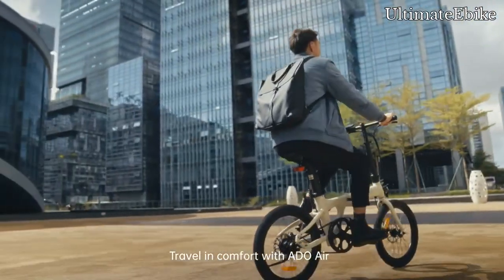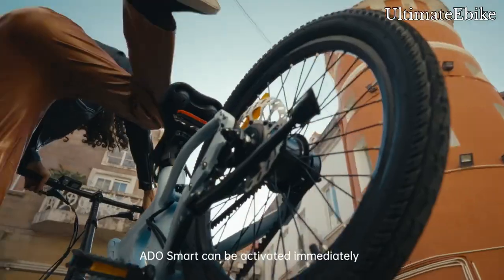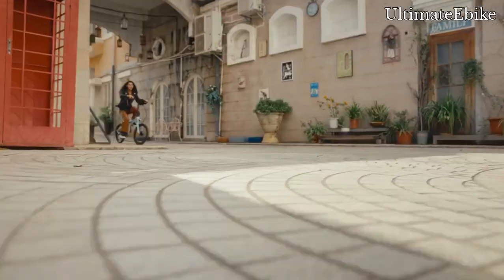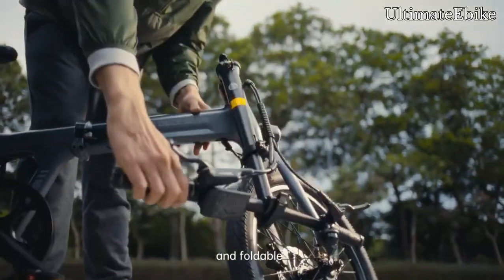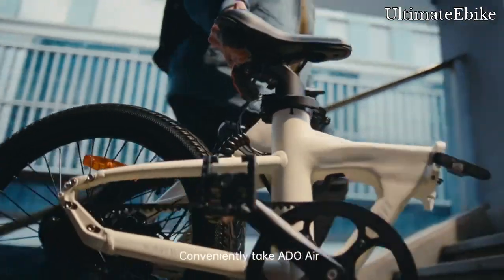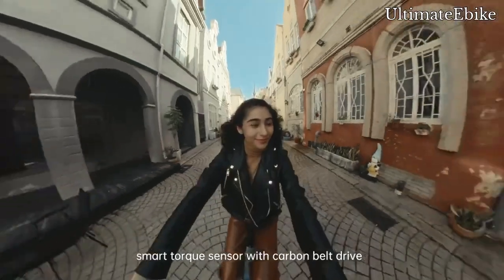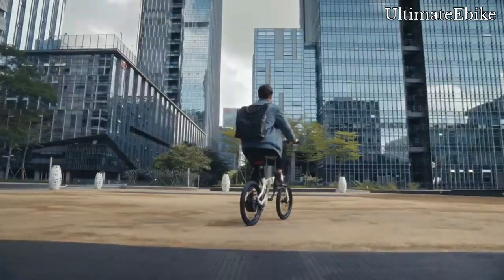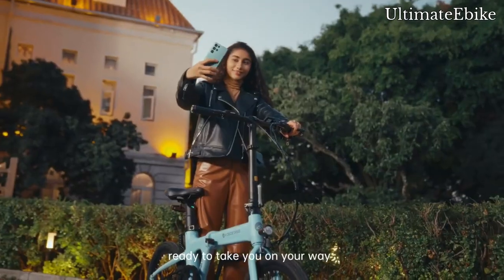ADO A20 Air Electric Folding Bike 250w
ADO A20 Air Electric Folding Bike 250w, Available at UltimateEbike.com